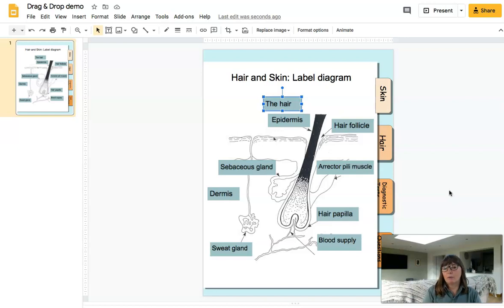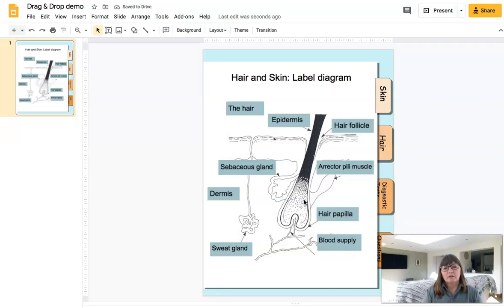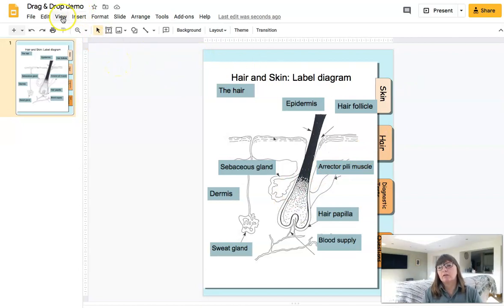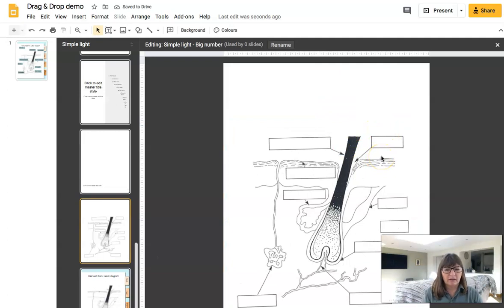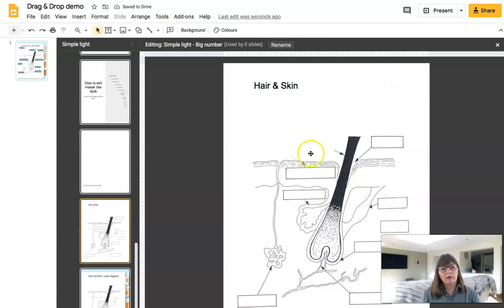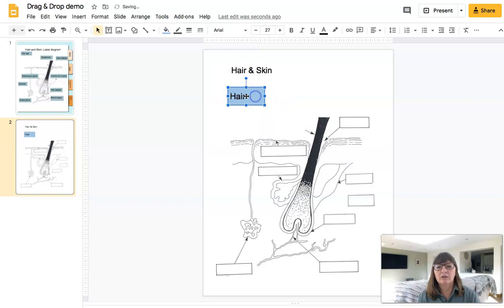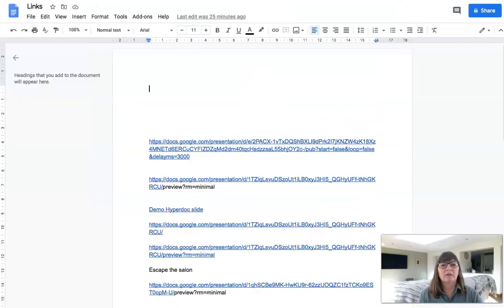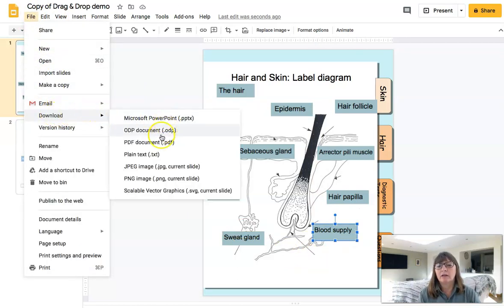How to create a 'Drag & Drop' activity in Google Slides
Three tips to consider when creating a drag & drop activity using Google slides.
1. How to resize to optimise printing.
2. How to prevent accidental movement of content.
3. How to give a copy of the exercise to individual learners.